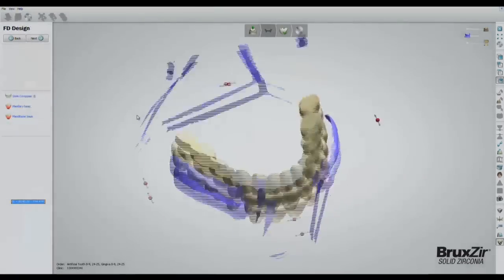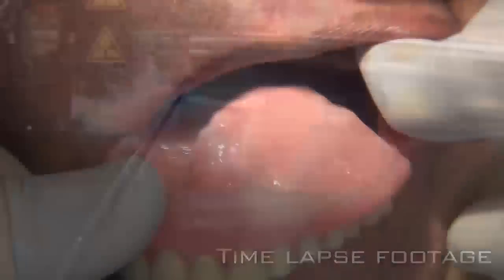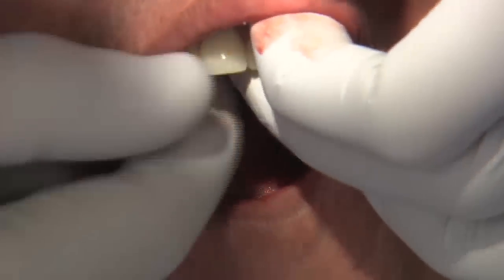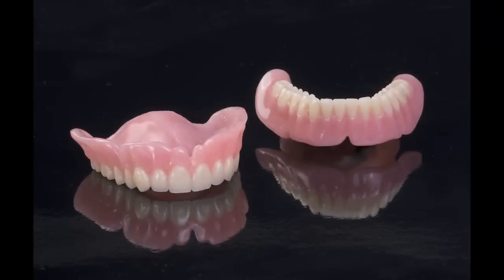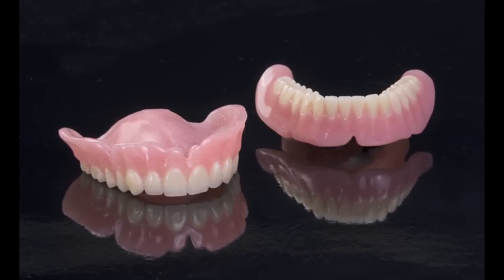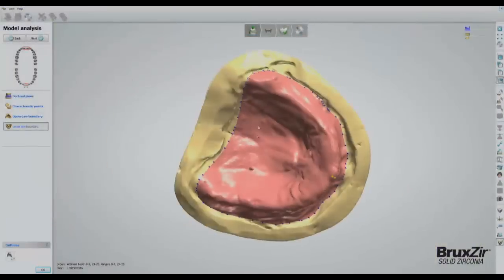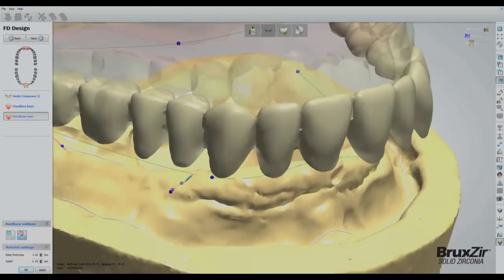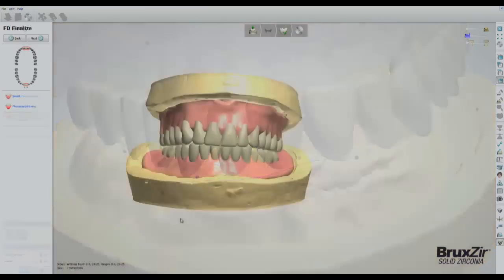Lab Sense: CAD/CAM Dentures (Vol. 6, Issue 1)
Lab Sense: Amid advancements in digital design, scanning and 3-D printing, CAD/CAM technology can now be used to fabricate dentures with an unparalleled degree of precision, accuracy and efficiency.